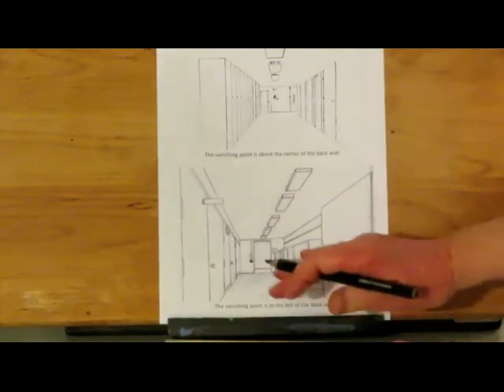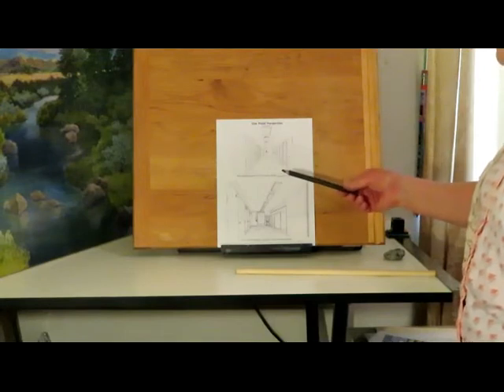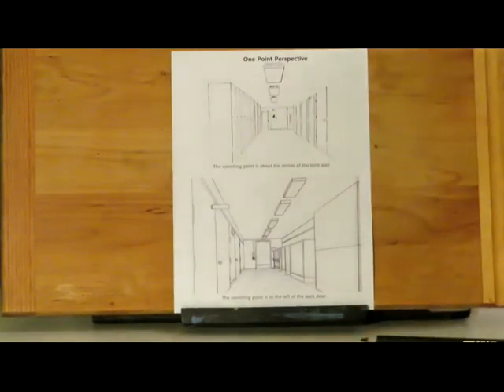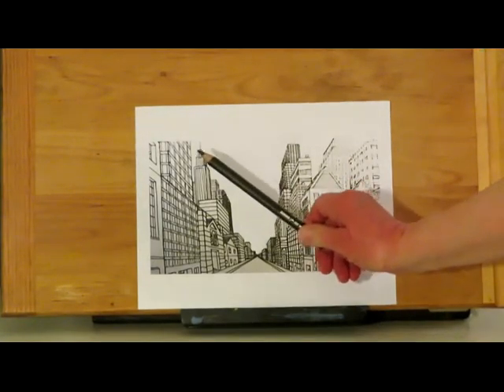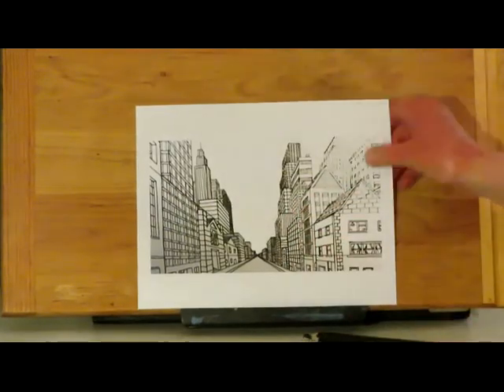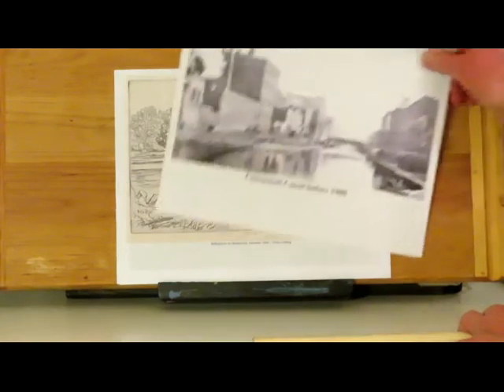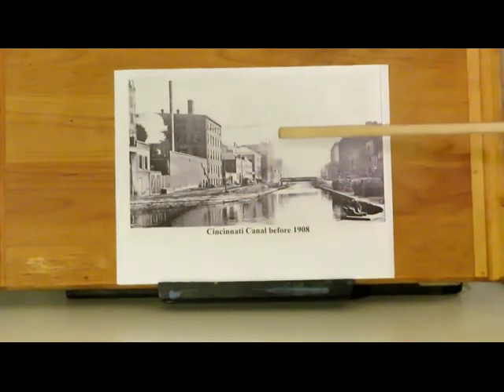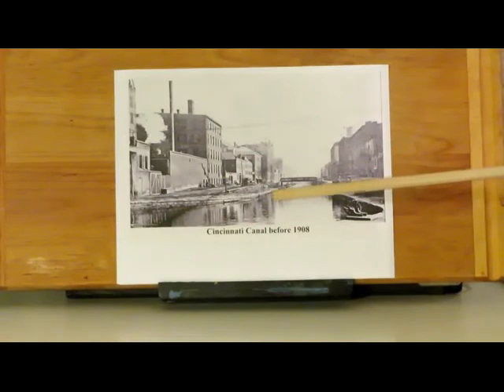Lesson 5 Perspective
You will learn about perspective for: buildings in one and two point perspective, a winding road or river, and a foreshortened object.

Exercises:
1. Sit in a chair and draw your knee and your shoe below it in foreshortened form. Do not move your leg out to the side and draw the side of your leg and shoe.
2. Use two point perspective to draw a house in your neighborhood or your own house. Sight in the angles to a vanishing point.